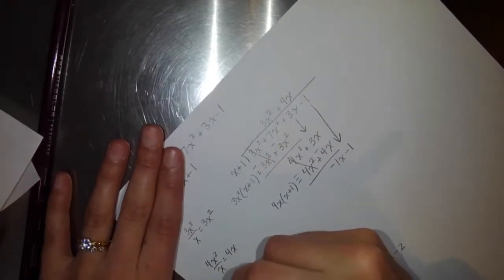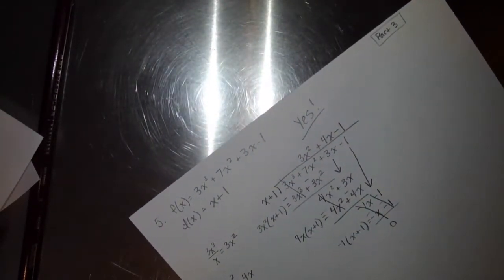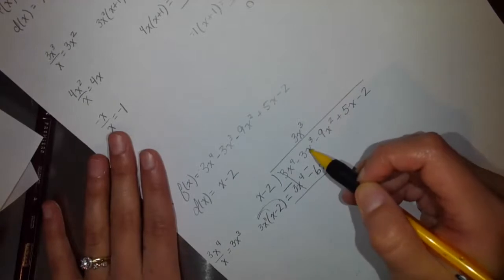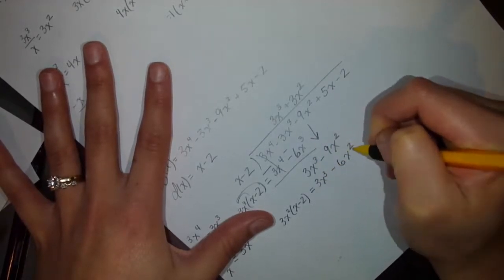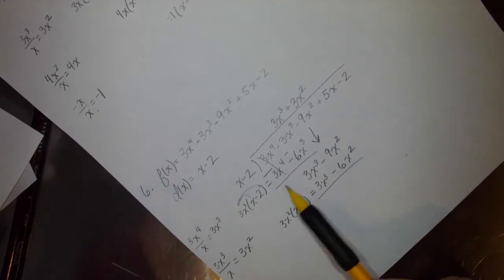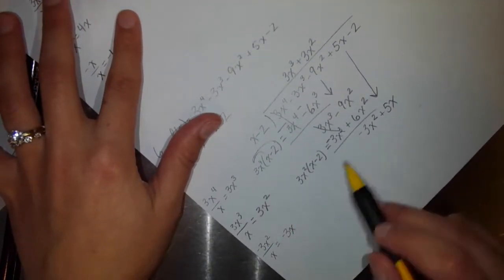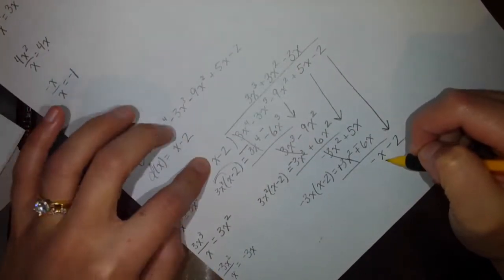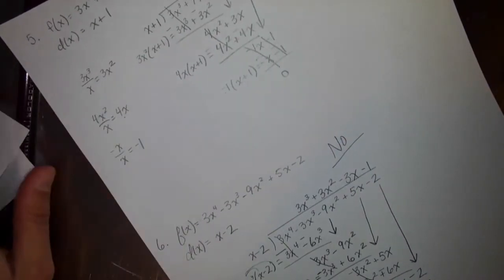Polynomial Long Division Part 3